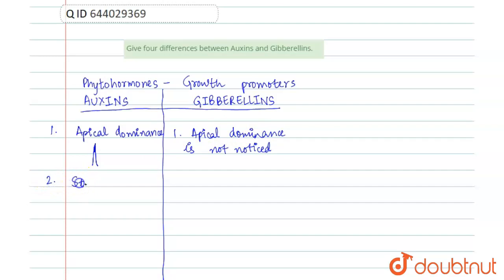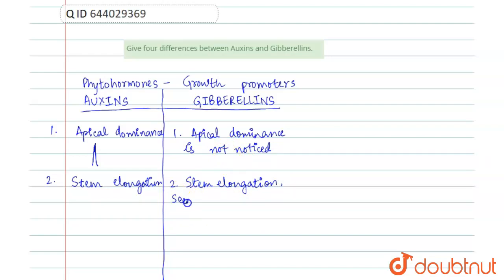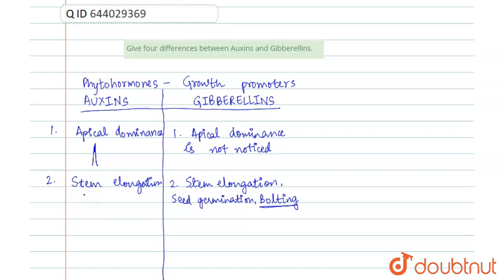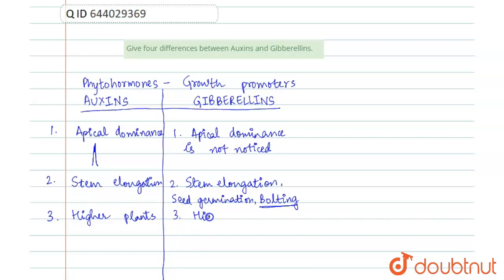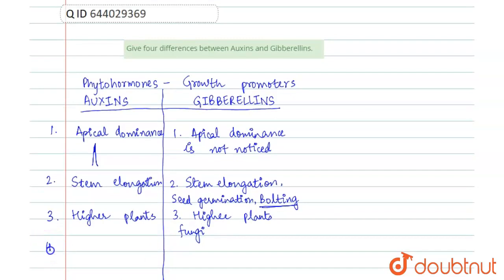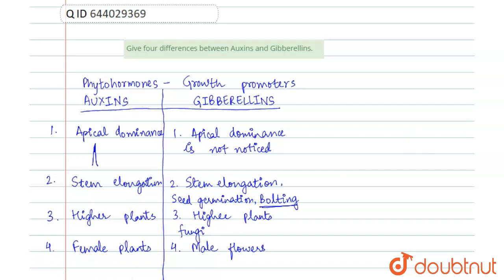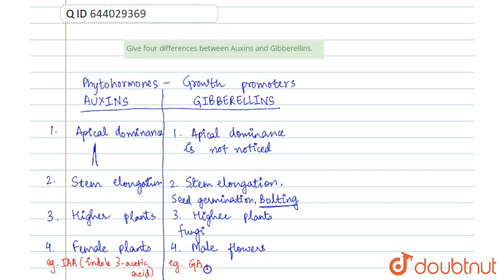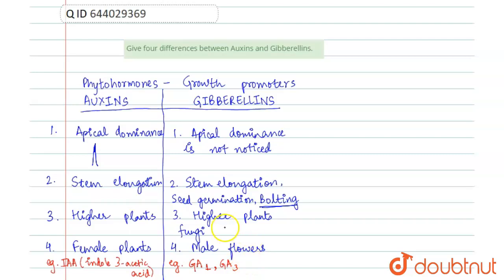Give four differences between Auxins and Gibberellins. | 11 | SELF ASSESSMENT PAPER -2 | BIOLOGY...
Give four differences between Auxins and Gibberellins.
Class: 11
Subject: BIOLOGY
Chapter: SELF ASSESSMENT PAPER -2
Board:ICSE

👉 Have Any Query? Ask Us.